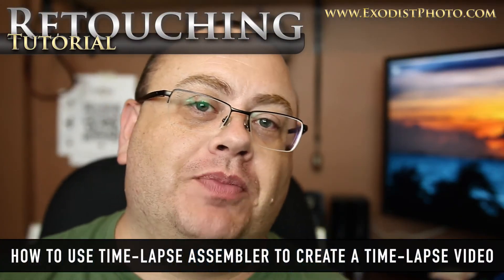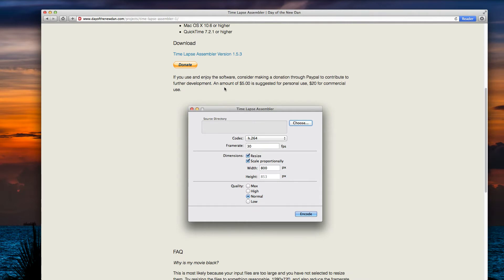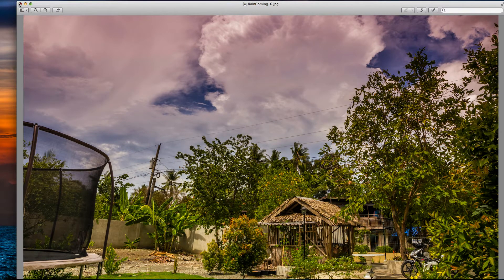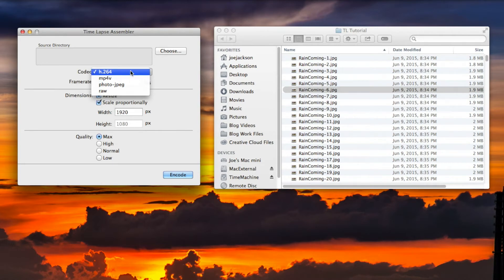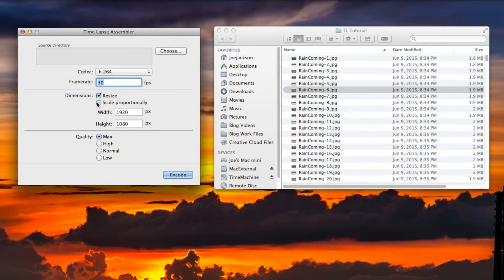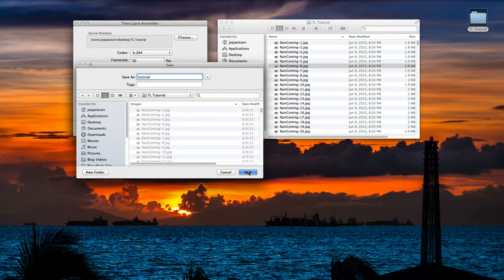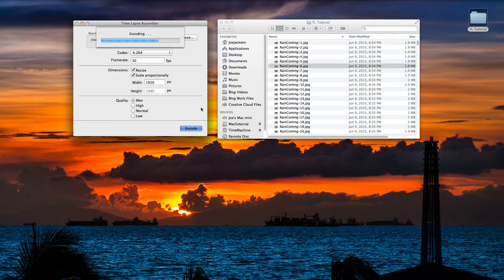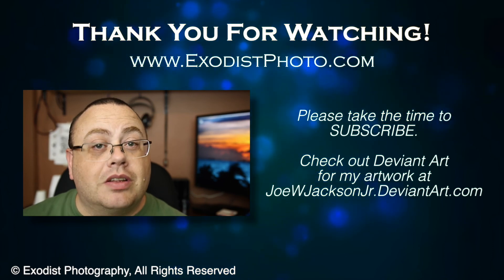How To Create A Time Lapse Video | Time-Lapse Assembler Tutorial